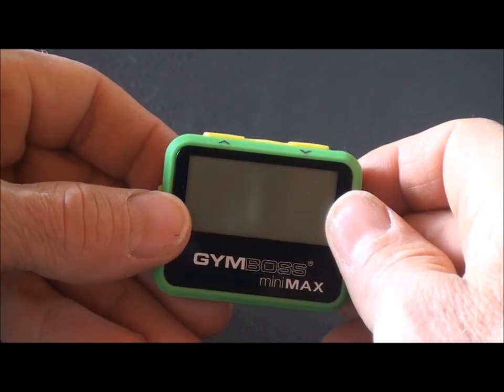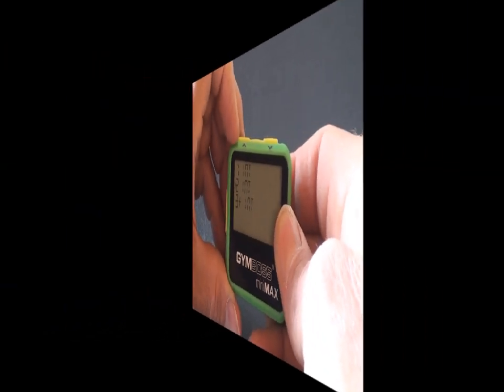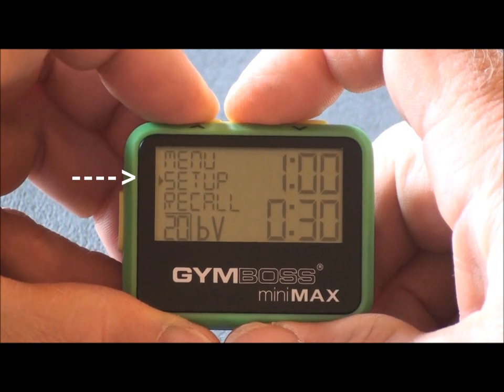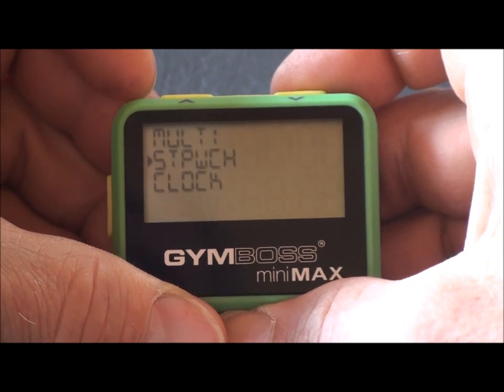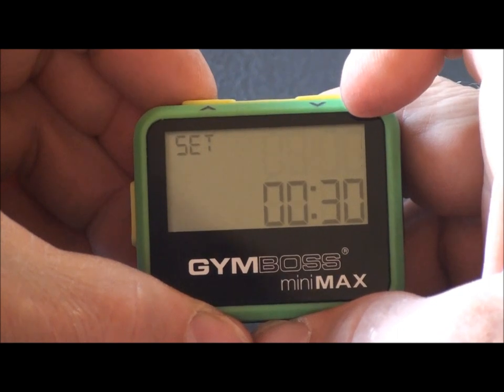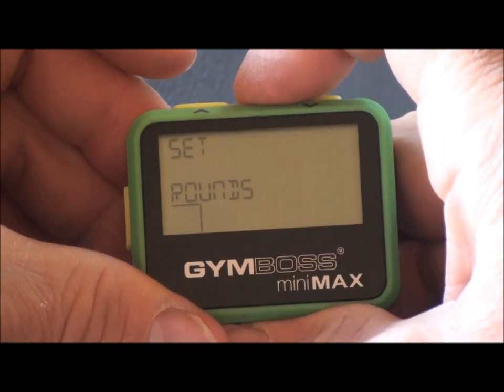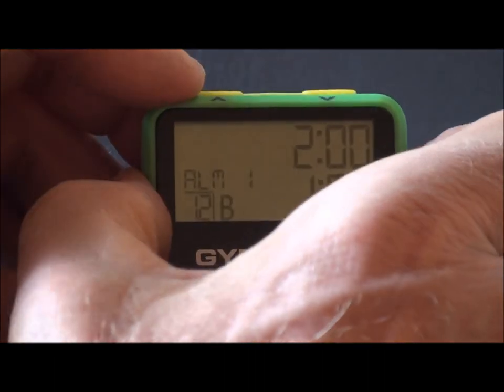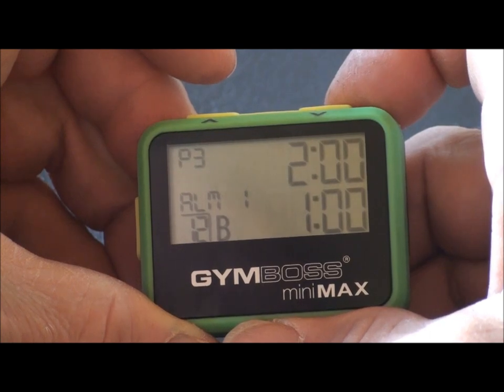Gymboss miniMAX Navigation and Setup Tips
This video will help answer questions you may have regarding setting up your Gymboss miniMAX timer. It explains how to get into the Menu, get into the timing mode you desire to program, and then back again to the Menu. Thanks, Gymboss